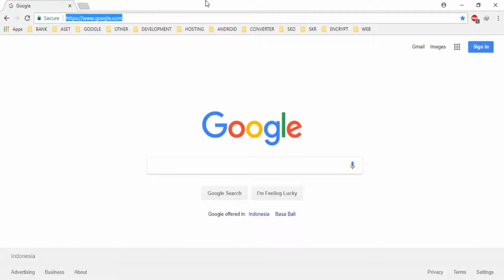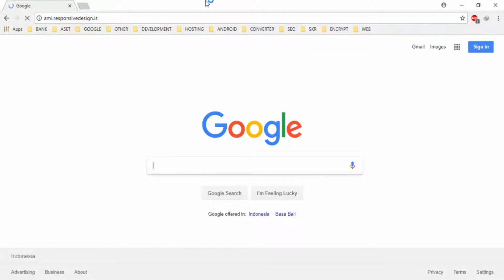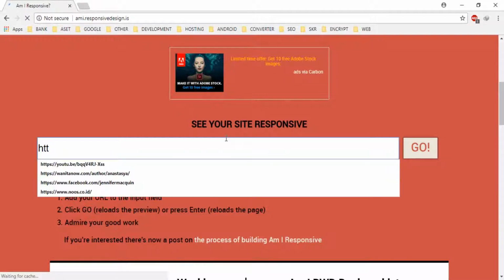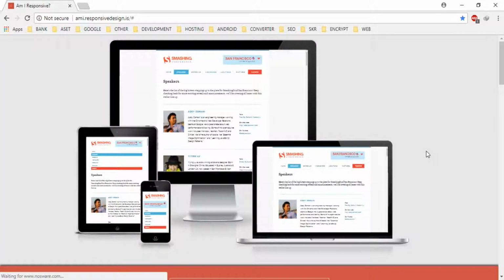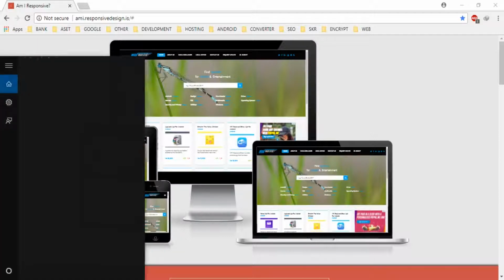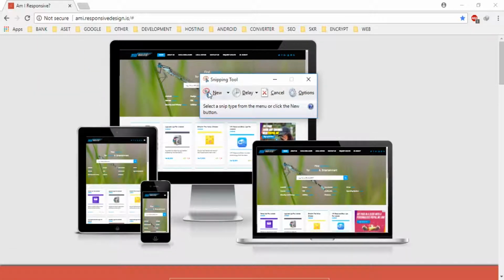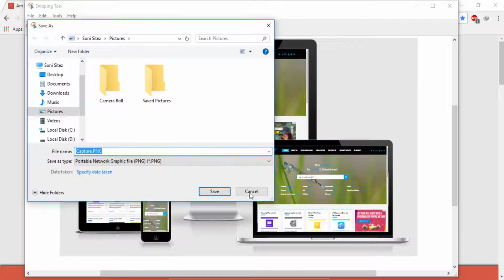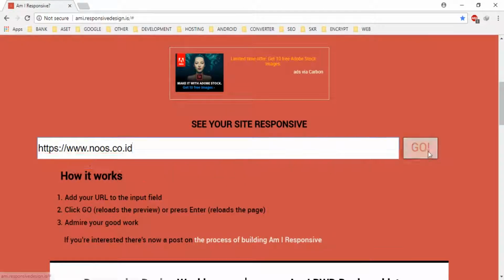Test Site in Any Devices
How to Test Site in Any Devices, with this method we can take screenshot to share responsive design to our client.